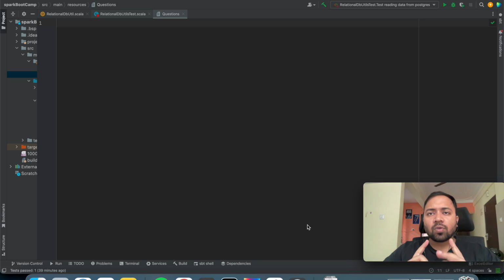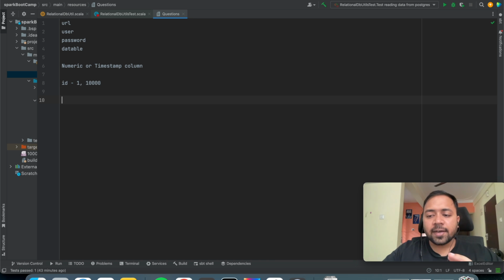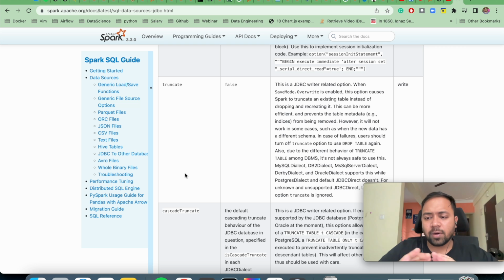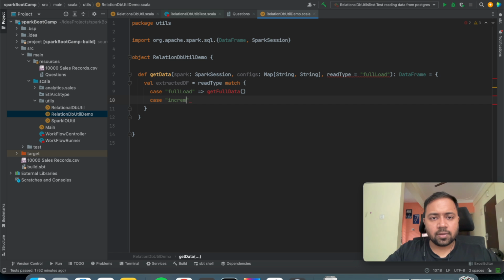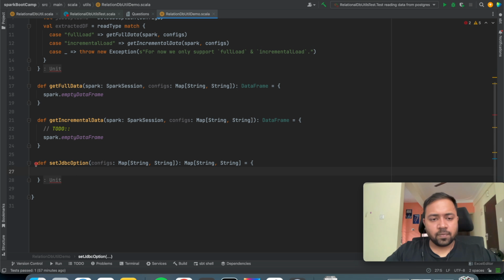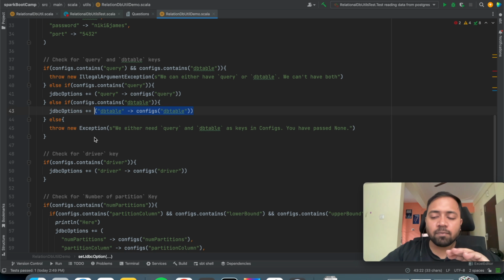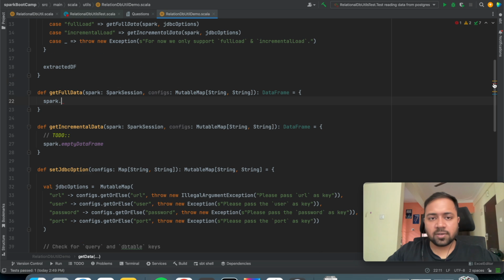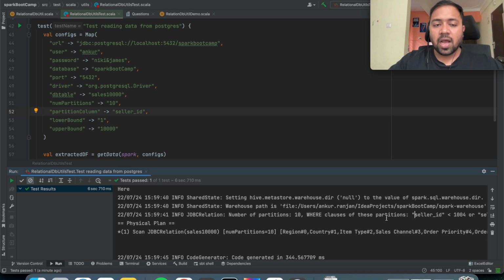Optimize read from Relational Databases using Spark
In this video, I have discussed an optimised way of reading big tables which might be there in some Databases. I am using Apache Spark to read data from the source.

🔅 Topmate - (Book 1:1 or other sessions)